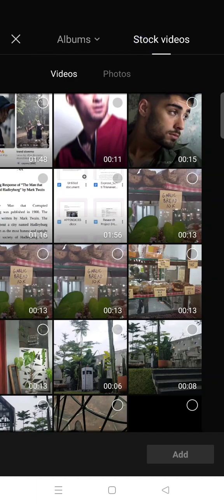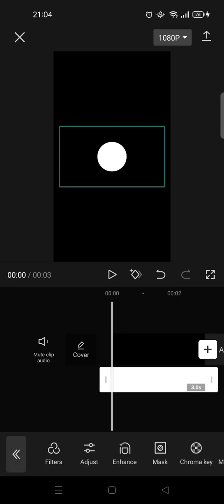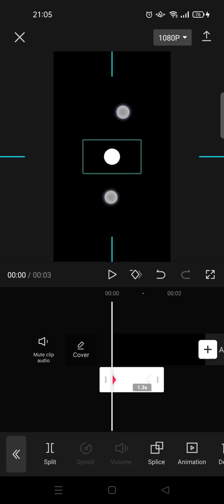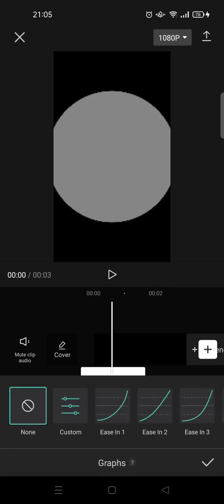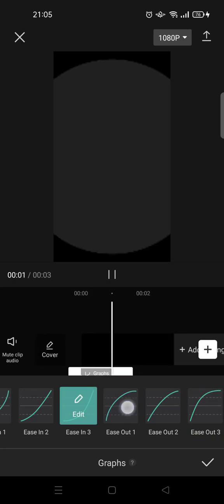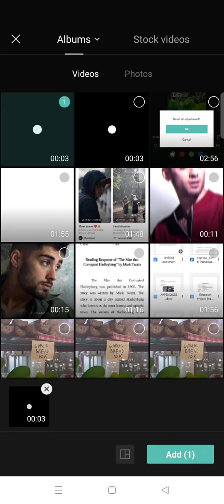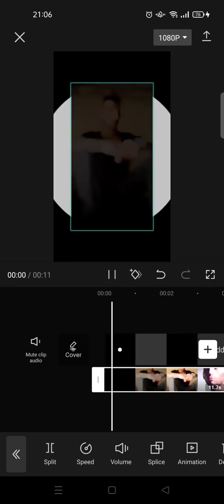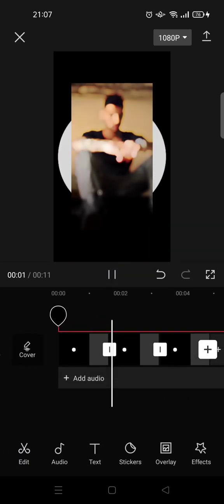How to Make a Circle Flash Effect on CapCut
Here's how you can make a circle flash effect on CapCut